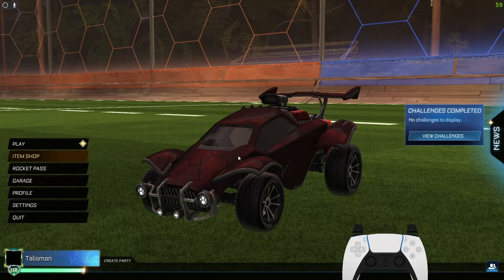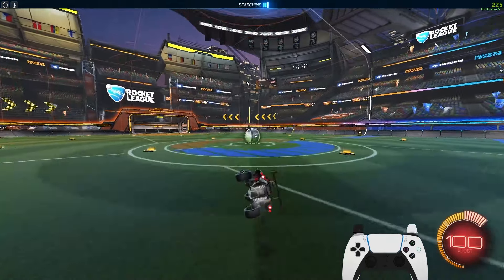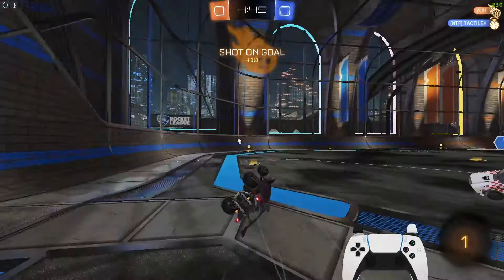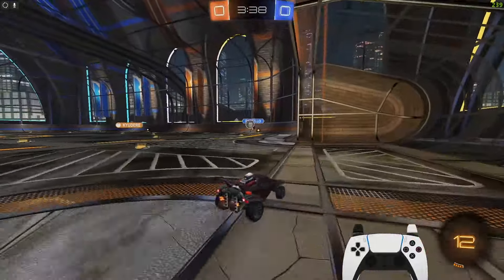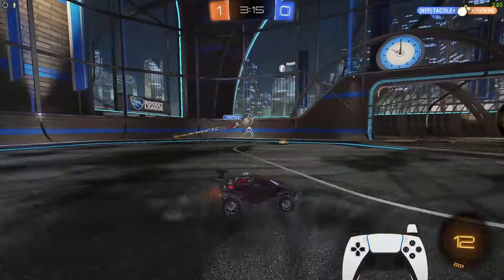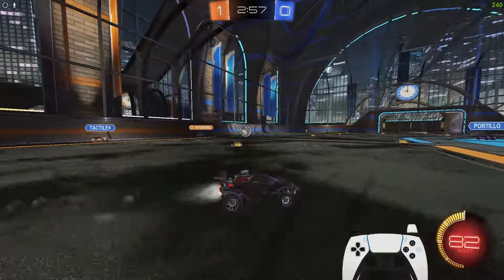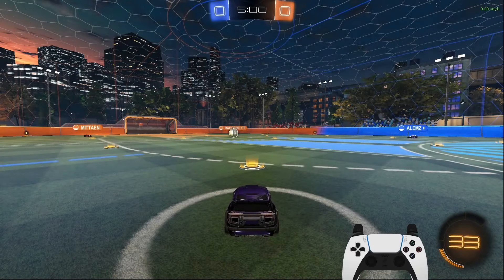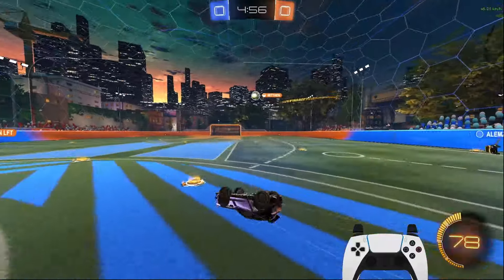SSL By 30 - Episode 17 | 2v2 + Pro Analysis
This series documents my journey from a GC1/GC2 29 year old to hopefully an SSL Gamer by the time I'm 30 next year. In this video we run a couple GC2 2v2 games, asses what can be improved, and analyze a pro's 2v2 replay to see how they approach those issues.